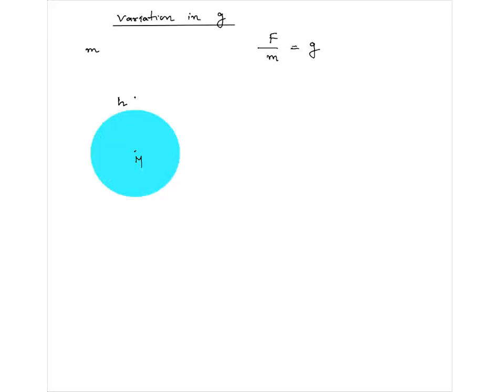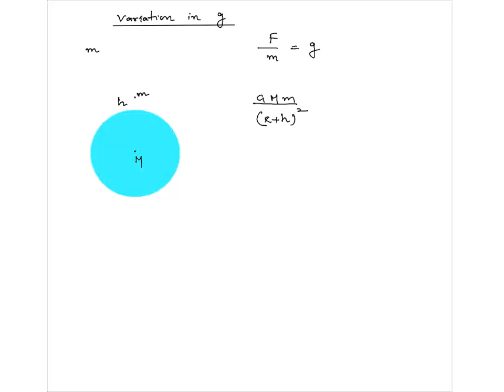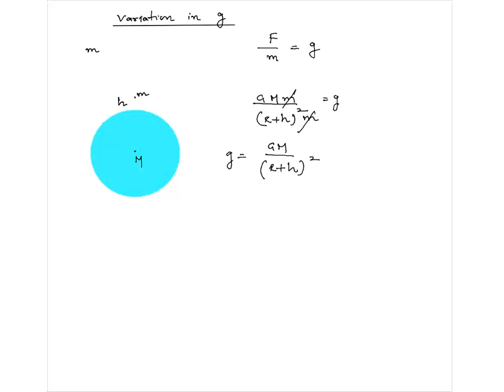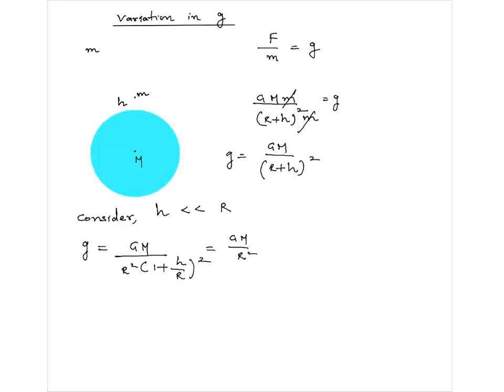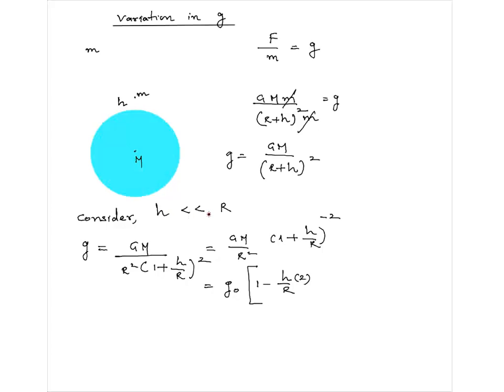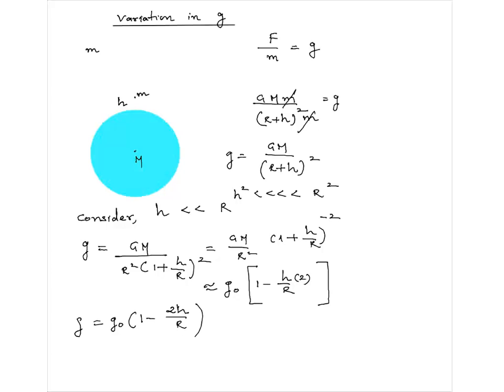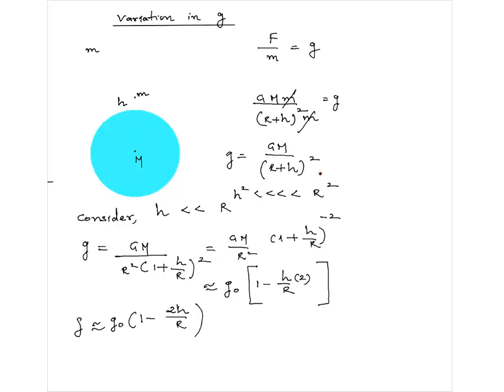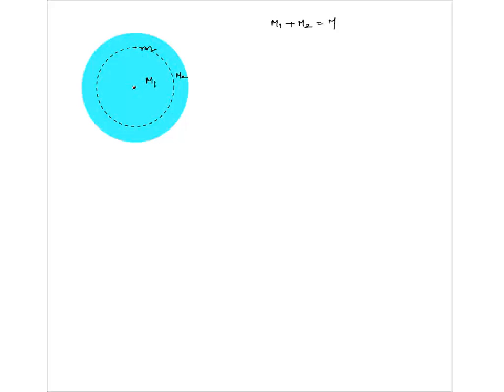Class 06 - Gravitation (Preview)